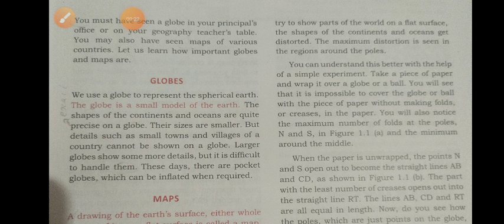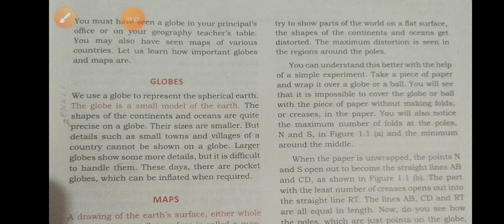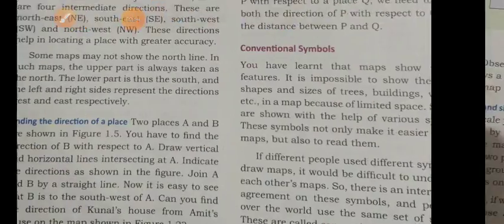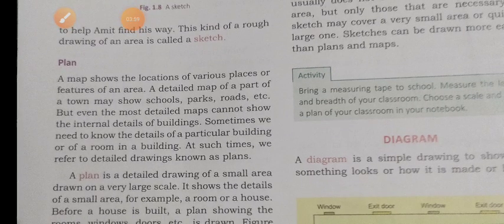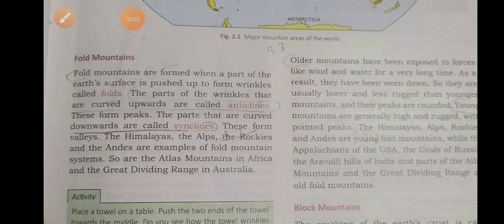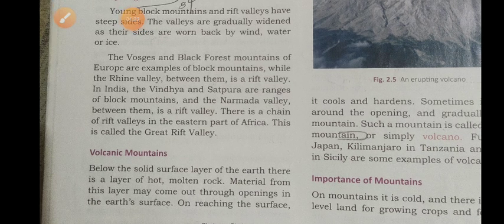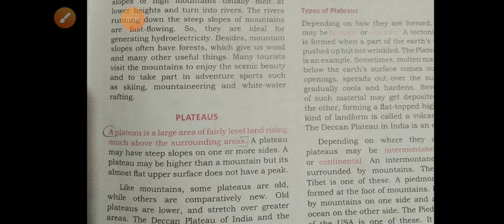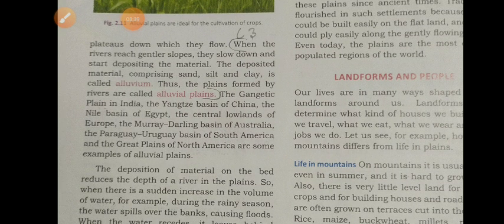Class 6 Geography Revision Part 2